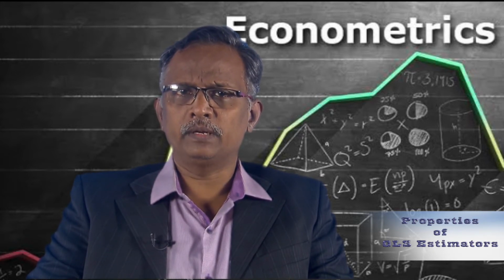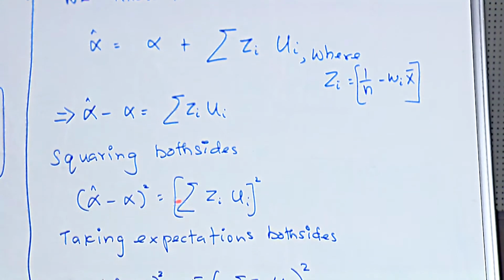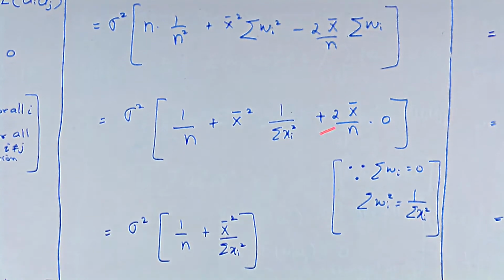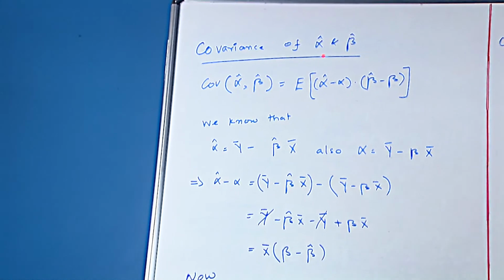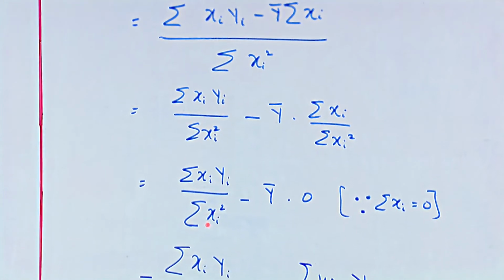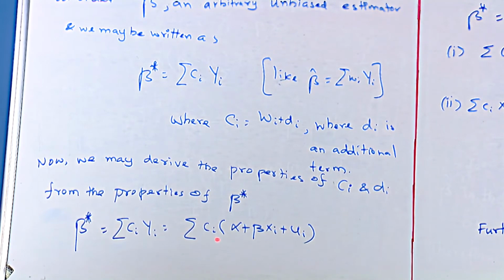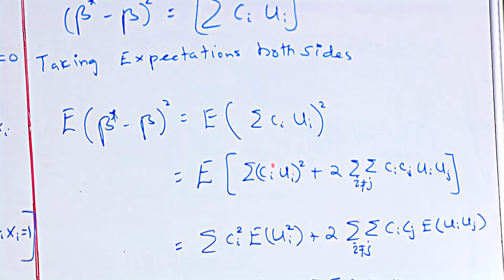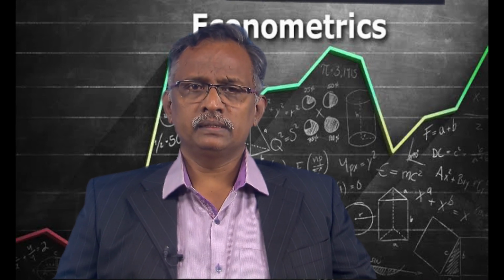12 Properties of OLS Estimators